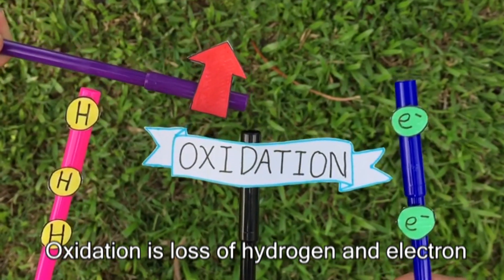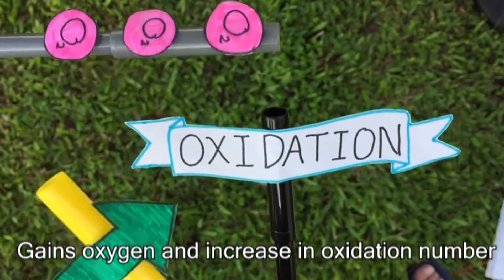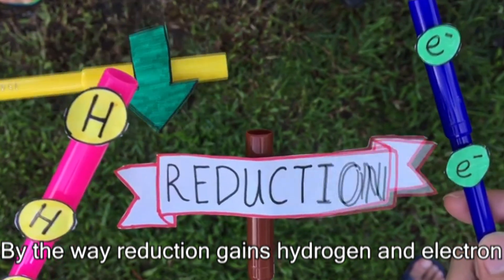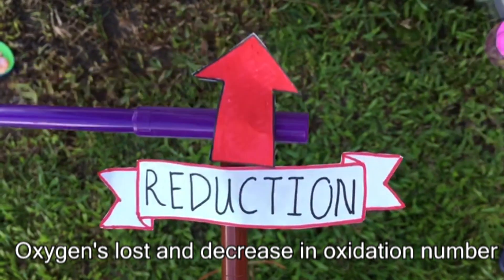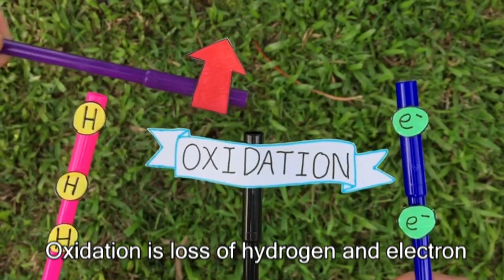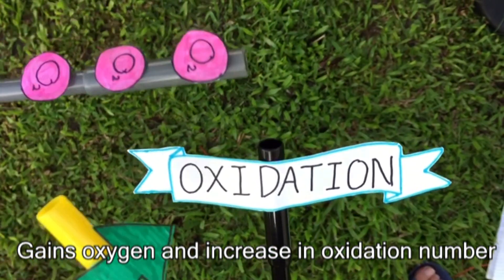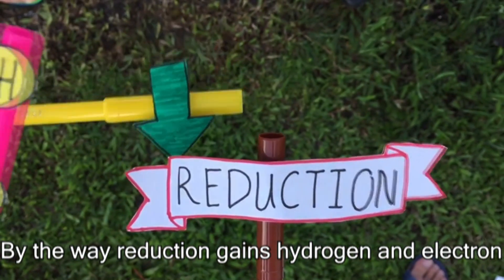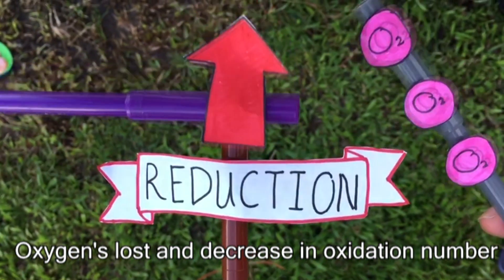MP73 - Oxidation & Reduction (LU6)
Songs

DJRG